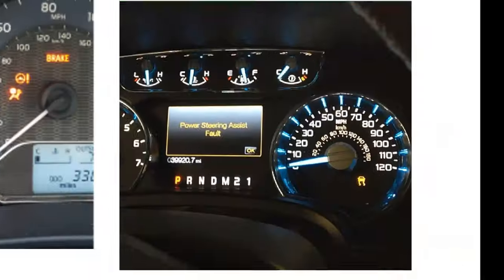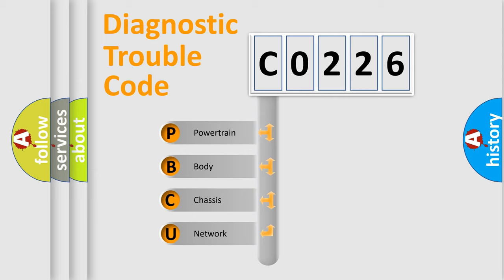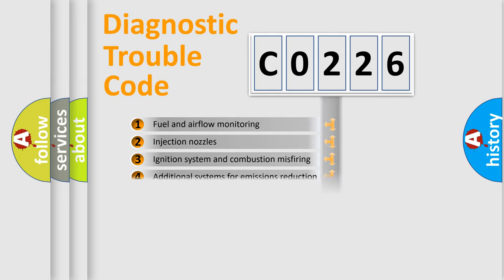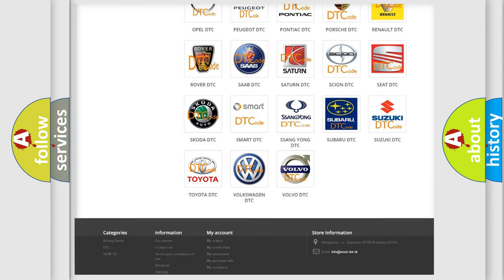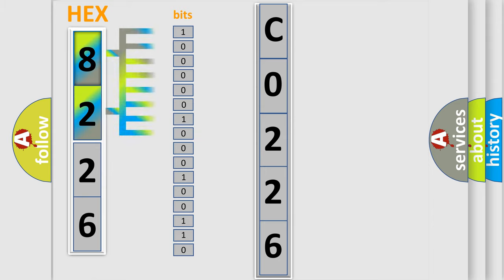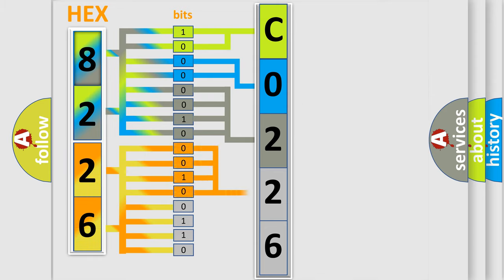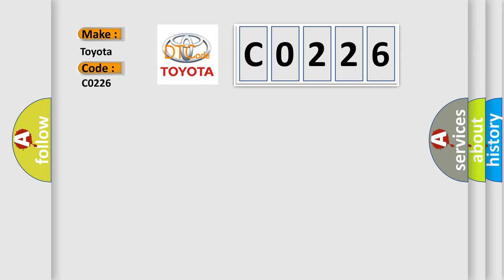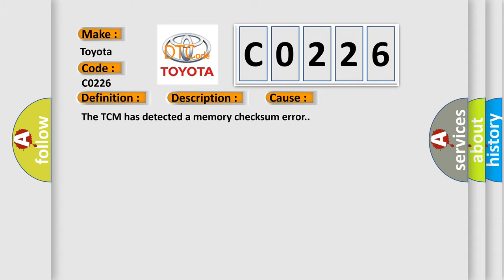DTC Toyota C0226 Short Explanation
Contents:
0:21 Basic DTC analysis according to OBD2 protocol standard.
1:48 Insight into programming
2:58 A diagnostically understandable description of the Diagnostic Trouble Code
3:05 Basic error definition

Make:
Toyota
Code:
C0226
Definition:
Transmission Control Module (TCM) Long Term Memory Reset
Description:
Ignition voltage is between 8.0 and 18.0 volts.
Cause:
The TCM has detected a memory checksum error.